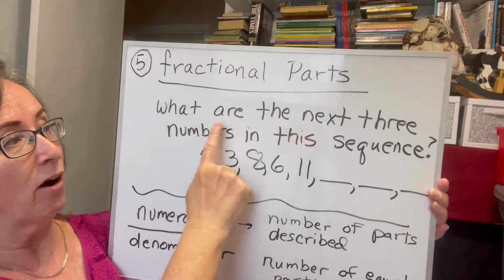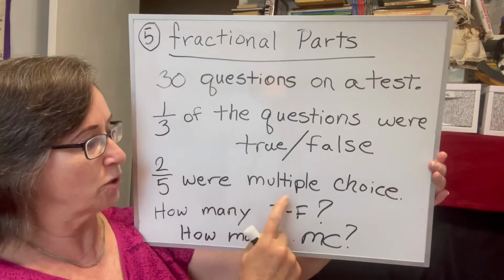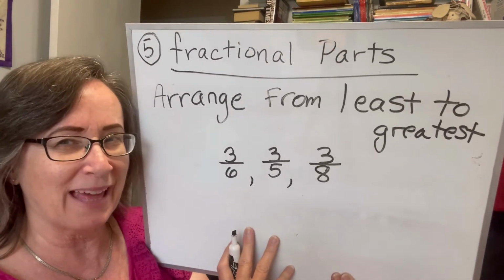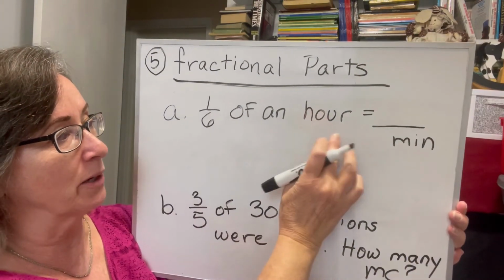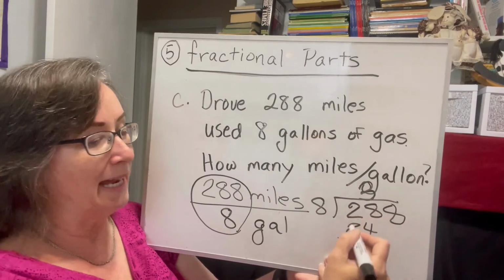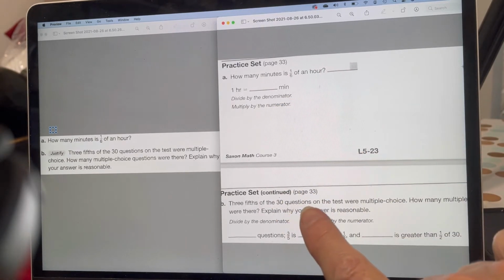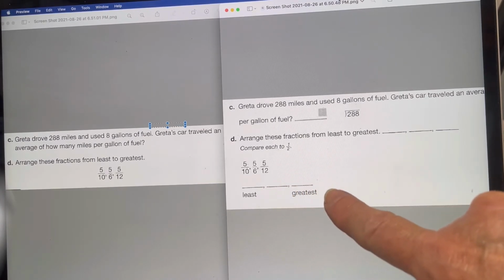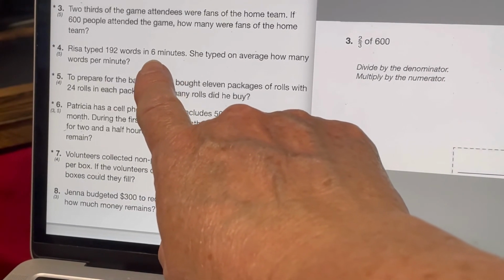Lesson 5 Saxon Course 3 video